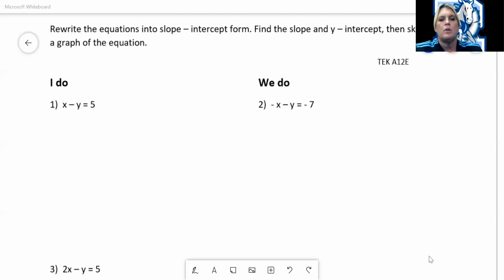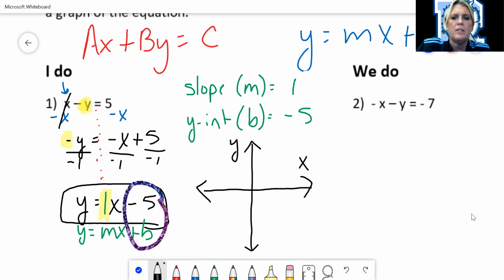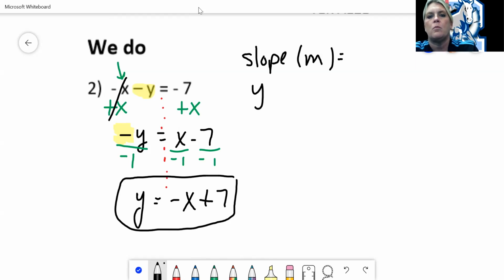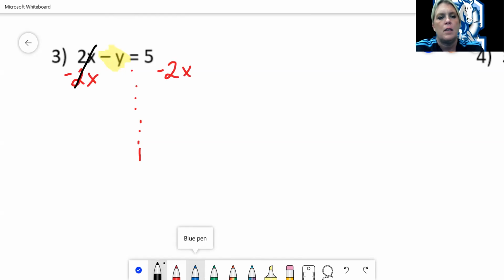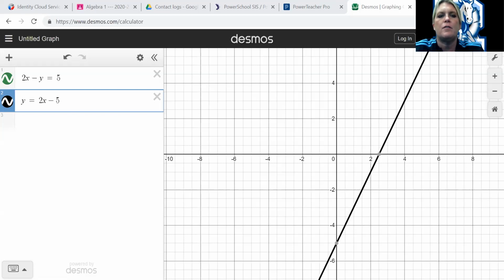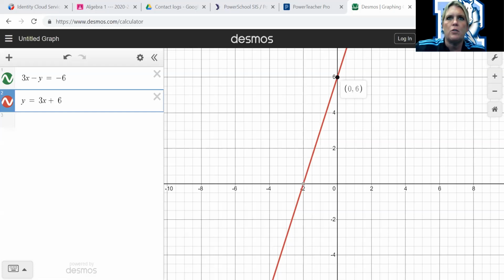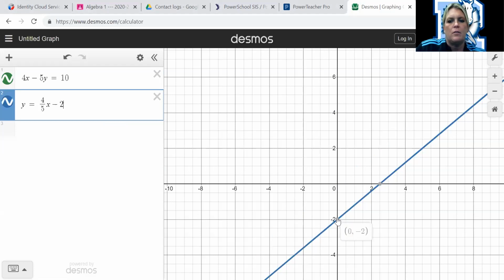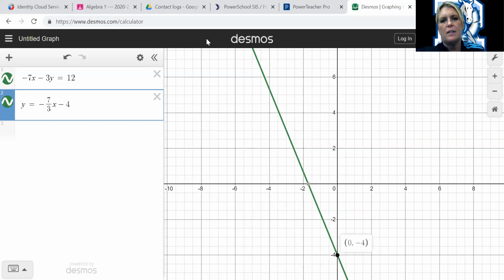Solving for y and graphing 2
We are moving equations from standard form to slope intercept and checking them in desmos to make sure they are correct. Then we will find the slope and y intercept to sketch the graph.